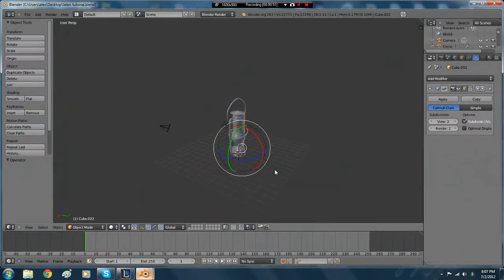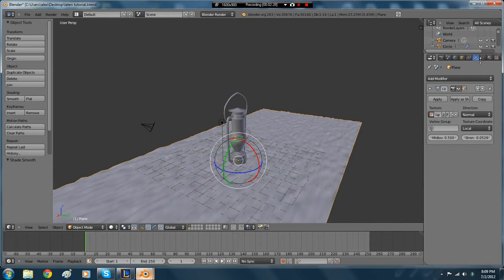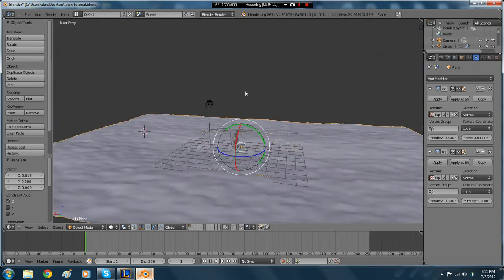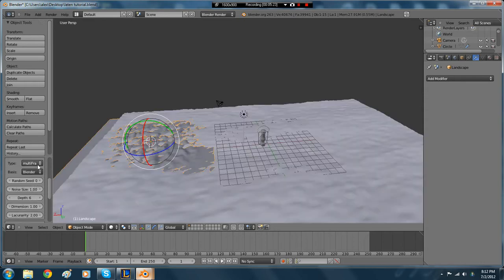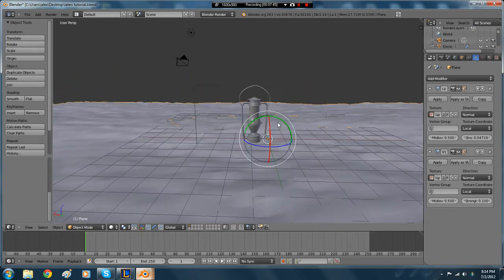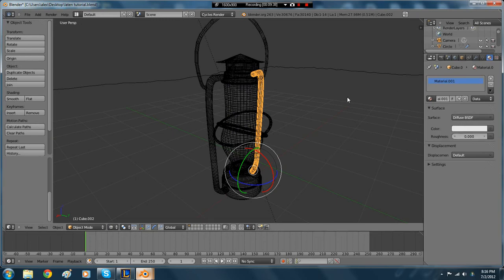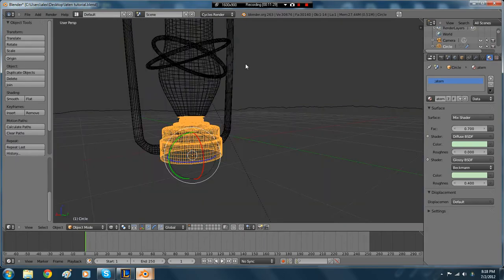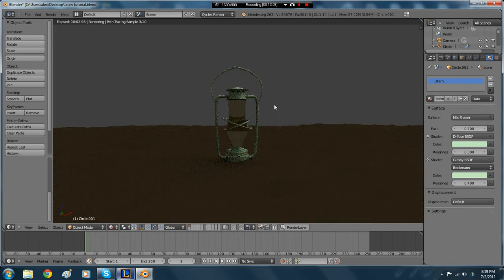modeling a lantern part3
starting to add textures to the lantern and the ground